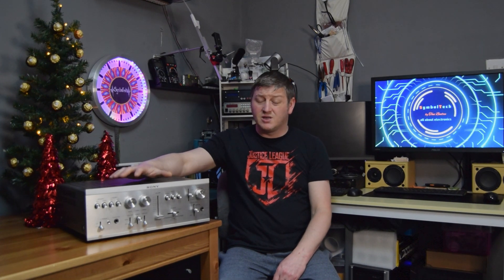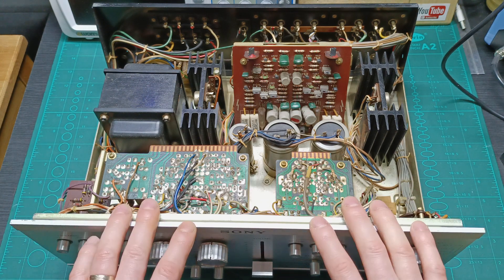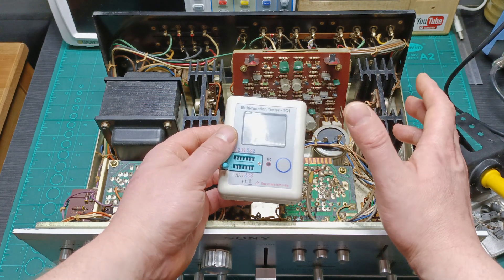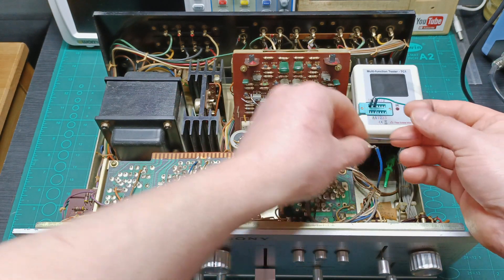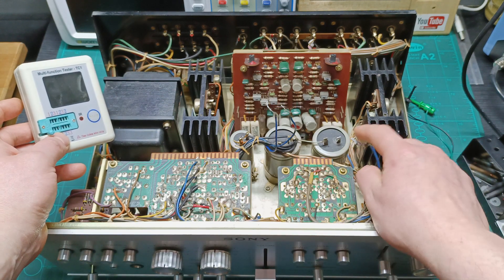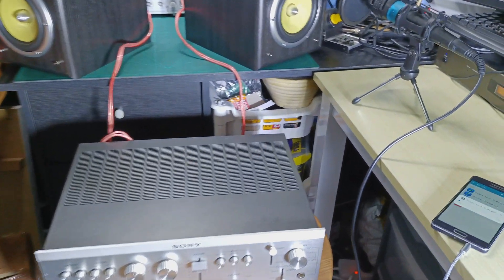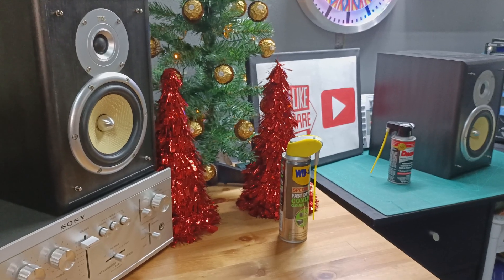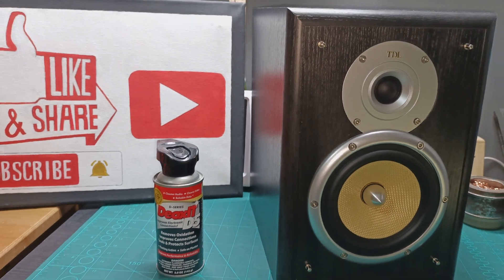Sony TA-1140 servicing part 1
In this video I will look how are the status of the capacitors and components inside and I do a test in how sound and make a plan in what I need to change in order to make it sound better and to make sure will still be a brilliant audio amplifier for more 50 years.

Link for the capacitor tester I'm using on this video